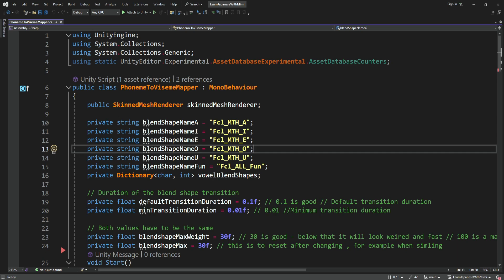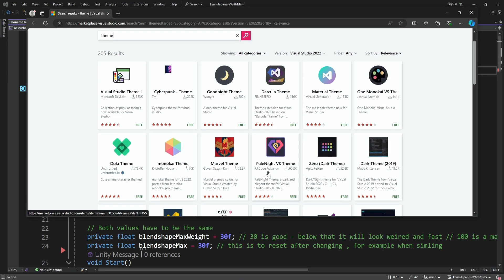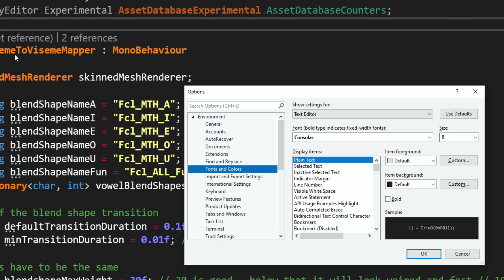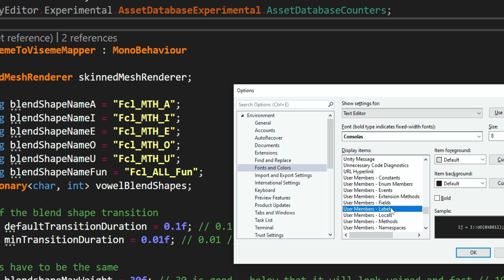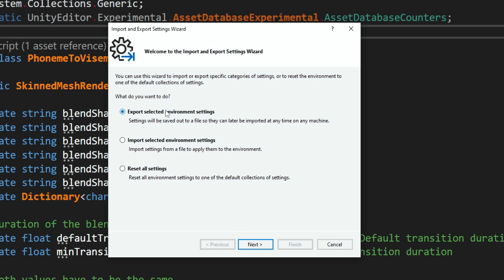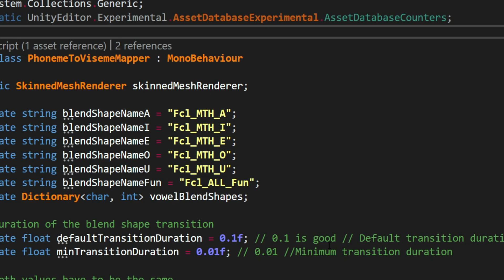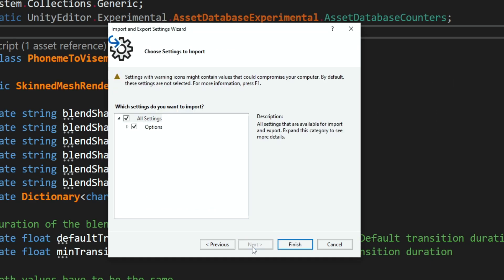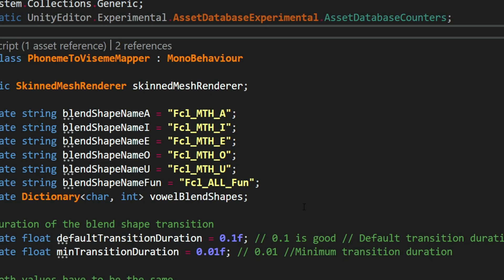Create a Custom Visual Studio Color Theme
In this short video, I'll show you how to customize the colors of your Visual Studio editor. I'll also share the custom color theme I use in my tutorials, as many of you have requested it.

Visual Studio Color
Custom Colors